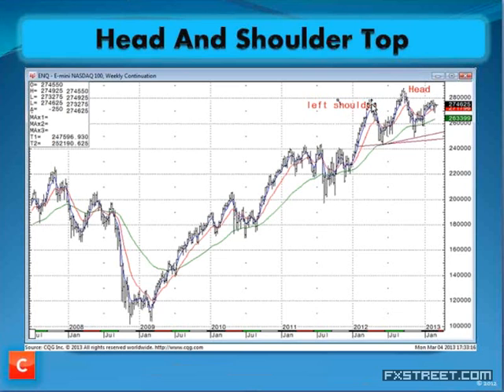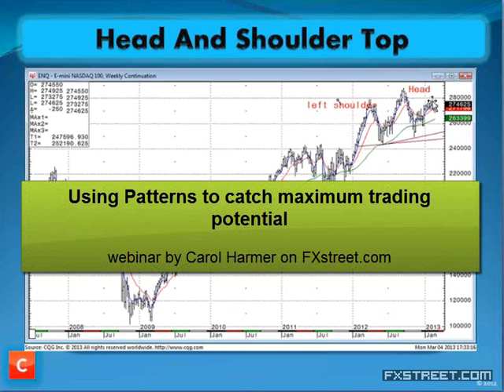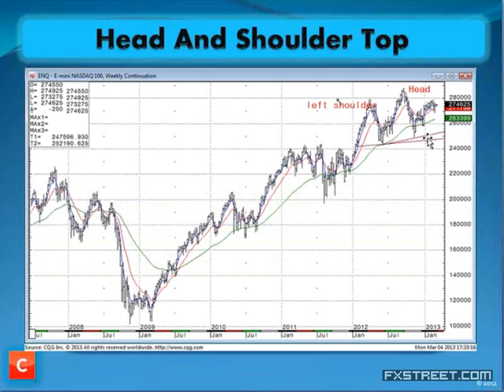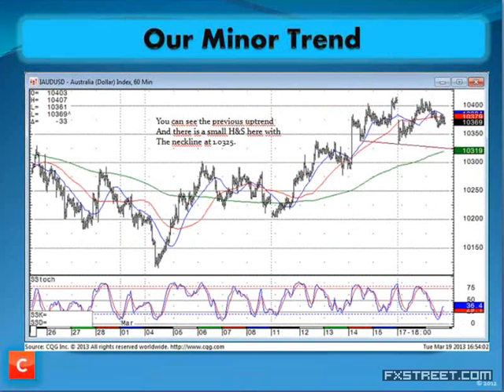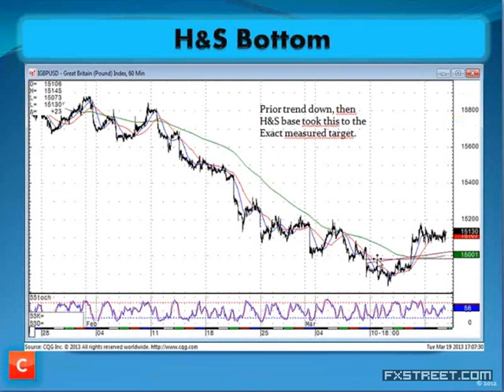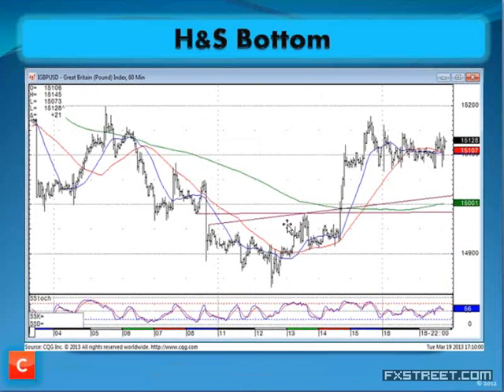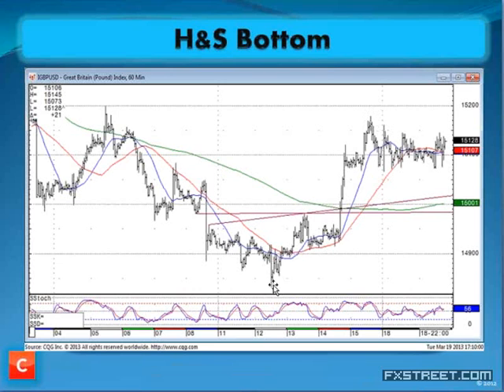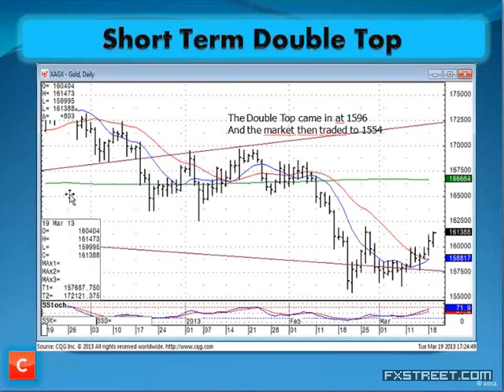Using Patterns to catch maximum trading potential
Expert: Carol Harmer, Founder at Charmer Charts.com
Summary: We look for patterns to form within a market. There are many many patterns people use.
I want to strip it all back and do basics pattern recognition just using a bar chart, no swinging doji's or morning star'sjust straight forward, flags, pennants, Head and Shoulders, Double Tops and bottoms and how to apply them to your trading to make the most out of using Technical Analysis and Charting